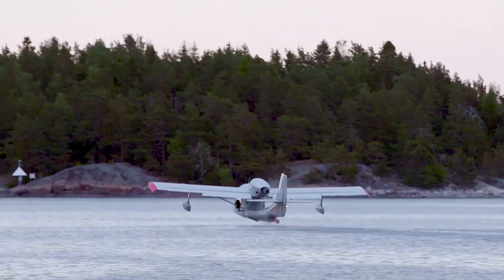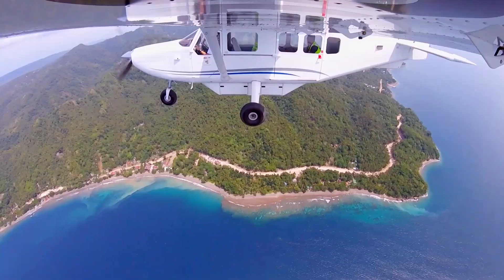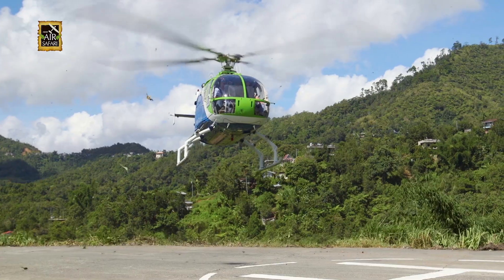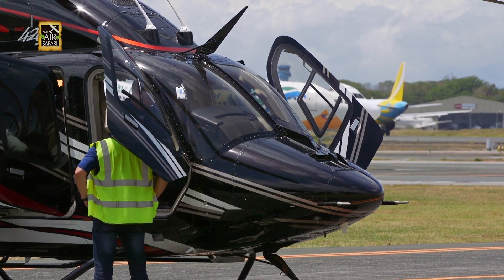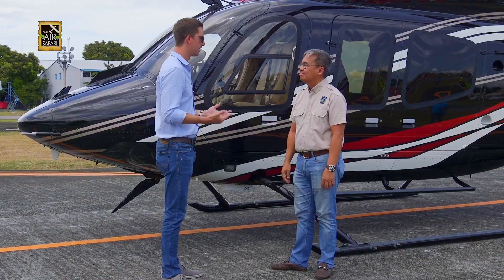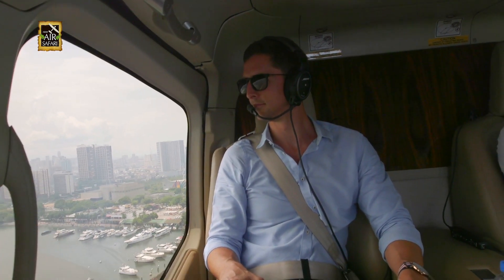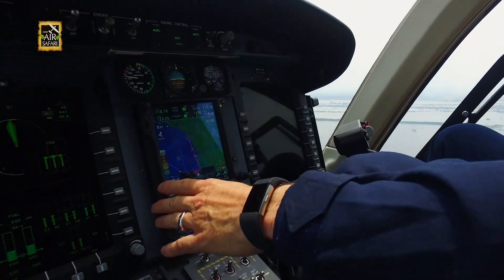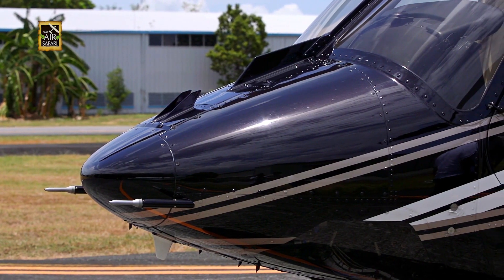Finding the Right Aircraft: Speed and Flexibility featuring Bell 429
Capt Joy goes in, around, and above with the 429 - a twin-engine four-rotor system helicopter first introduced in 2007. Capt Joy finds that its bigger body, 3-axis stability and control augmentation,  and easy maintenance make flying a cruise for both pilot and passenger.